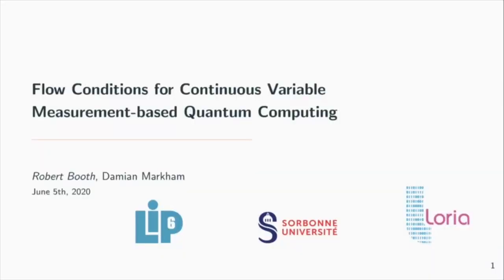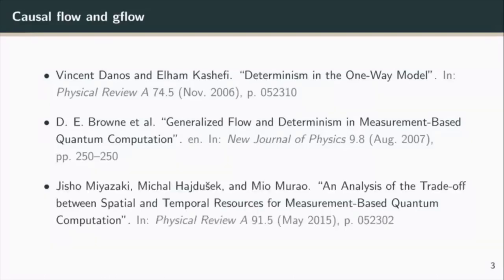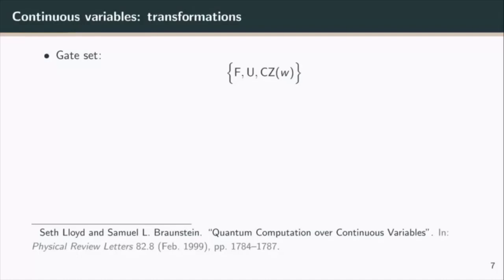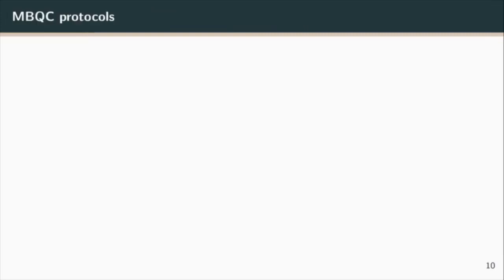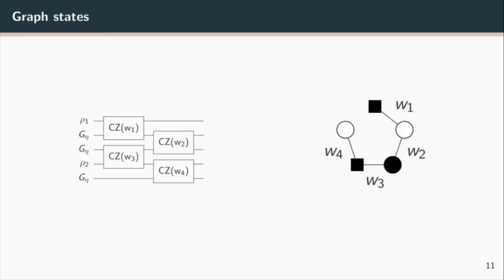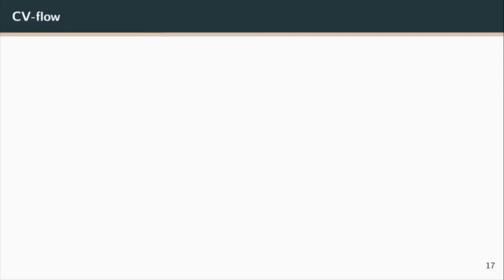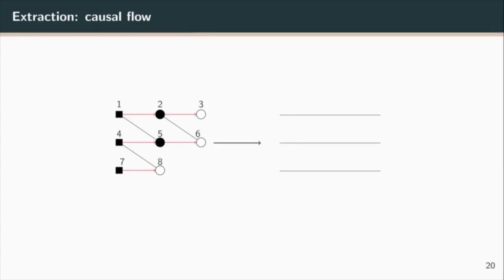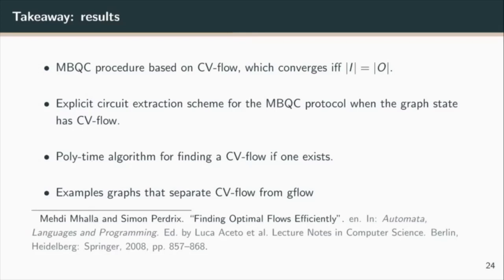Robert Booth - Flow Conditions for Continuous Variable Measurement based Quantum Computing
Robert Booth and Damian Markham. Flow Conditions for Continuous Variable Measurement-based Quantum Computing